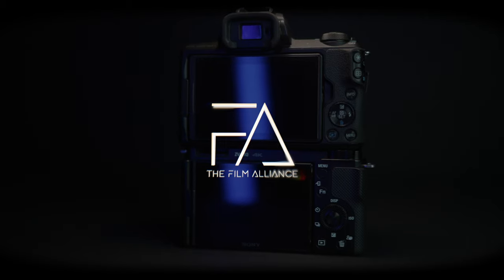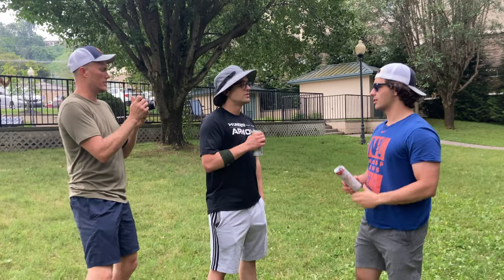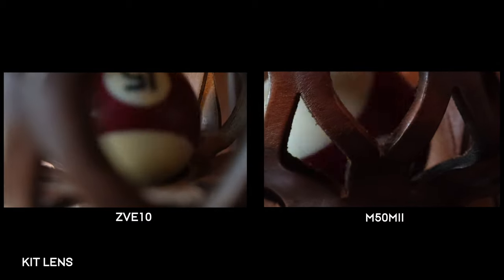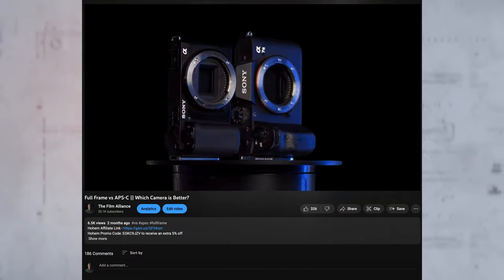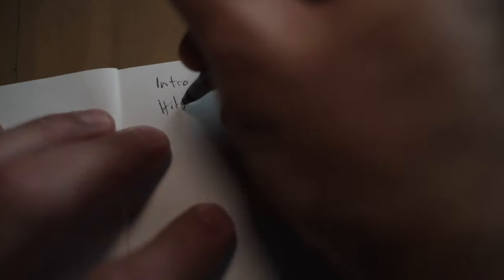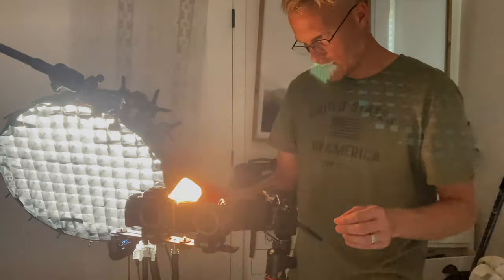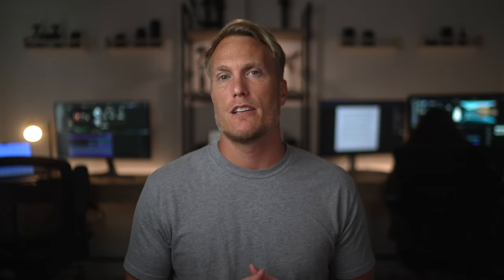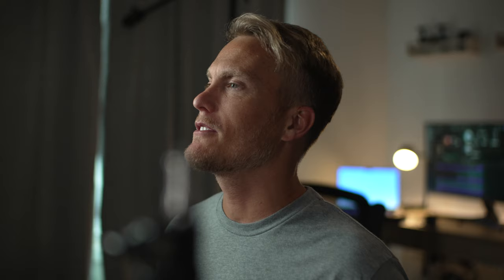Sony ZVE10 Vs Canon M50 Mark ii // Which Camera Is Better?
A huge thanks to Track Club for the custom music - click my link for a FREE TWO month subscription to Track Club!

Take my 📹 FREE LENS QUIZ to see what lens is right for you

Purchase the ZV-E10
Purchase the Canon M50 Mark ii
Sony ZVe10 Batteries
Off-Brand Sony Zve10 Batteries
Canon M50ii Battery
Off Brand Canon M50ii Batteries

The Lenses In This Video for the ZVe10

(Cine Lens)

(Zoom Lens)

(Wide Lens)

(Telephoto Lens)

(Prime Lens)

The 35mm F1.4
(Kit Lens)

Sony E PZ 16-50mm f/3.5 -
(Portrait Lens)

0:00 Intro
0:48 Overview
2:30: Who are these cameras for?
3:18 Similarities
5:45 Dynamic Range
6:30 Display
7:12 Touchscreen
8:02 Camera Body & Buttons
9:00 Photography
10:01 Mounting Points
11:43 Ports
12:33 Audio
13:39 Stabilization
14:40 Rolling Shutter
15:12 Recording Limits
15:36 Overheating
16:15 Low Light
16:49 Weather Resistance
17:05 Autofocus
17:41 Media & Battery
18:32 Conclusion